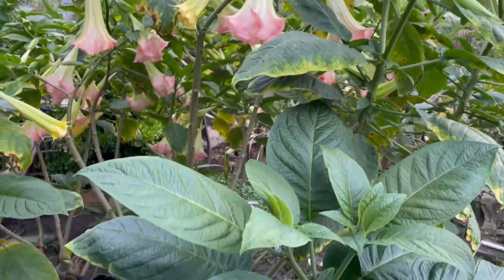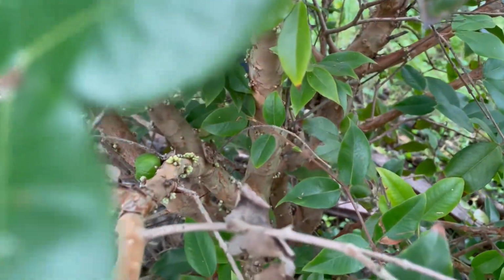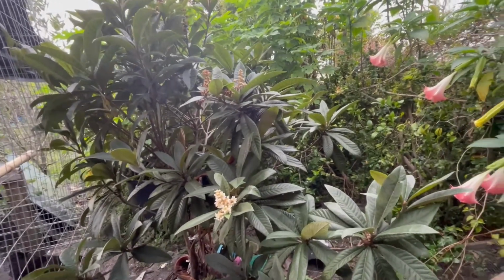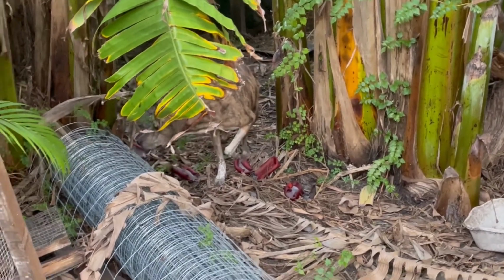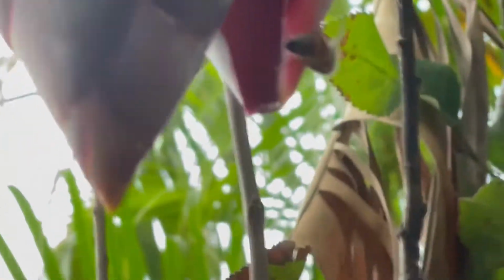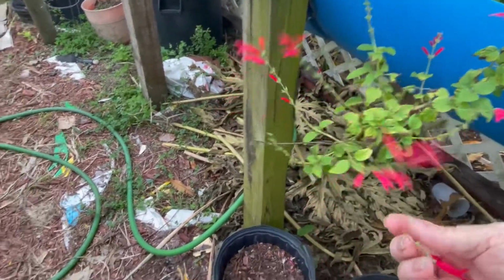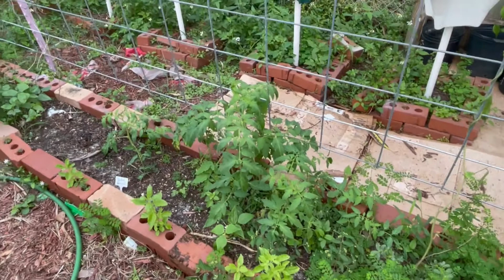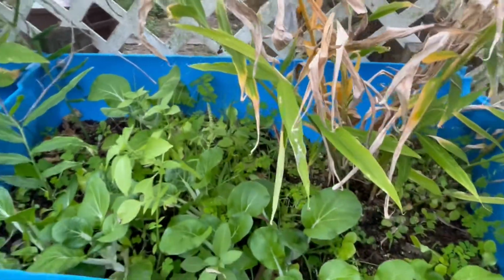I have blooms!